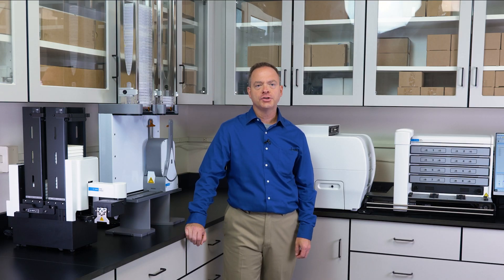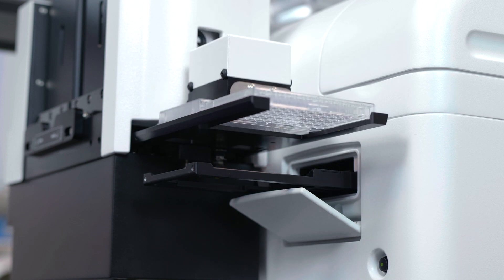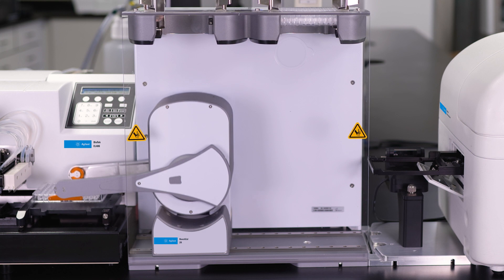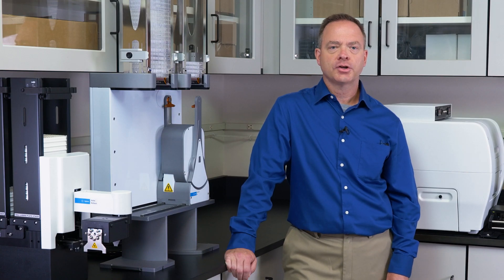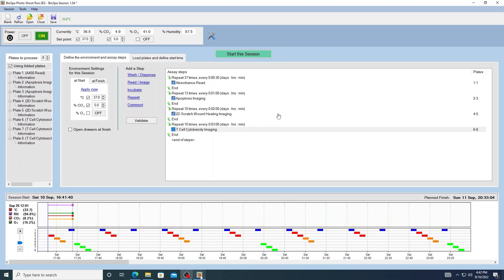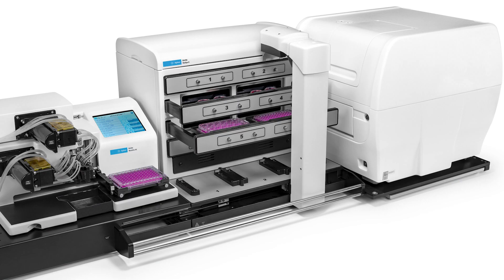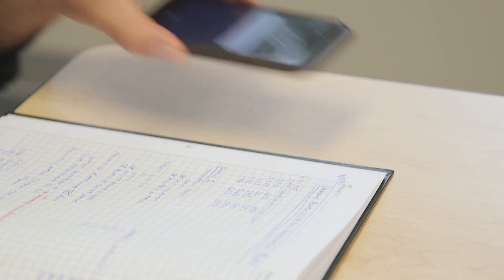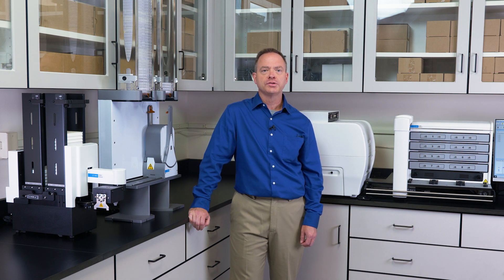Agilent BioTek Automation Virtual Demo Video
In this virtual demonstration video, we will be talking about Agilent BioTek‘s automation capabilities, which can be used to increase the throughput of your assay procedures. The instruments covered include the BioStack Microplate Stacker, the BenchCel Microplate Handler, and the BioSpa 8 Automated Incubator. Each work with a wide variety of Agilent BioTek‘s absorbance based readers, multimode readers, cell imaging multimode readers, washers, and liquid handlers.

The BioStack is a compact and versatile microplate stacker, compatible with Agilent BioTek washers, dispensers, plate readers, and imaging systems. The instrument enables automatic movement of samples in microplates ranging from 24- to 1536-well format, or slide holders from the input stack, waits for them to be processed, and then returns them to the output stack. 10, 30, or 50 plate stacks can be used with each BioStack, and can be interchanged from stacker to stacker.

The BenchCel is a high speed robot containing plate stacks that can vary depending on your throughput needs.  The instrument works with a variety of Agilent BioTek instrumentation, including the EL406 and the MultiFlo FX on the liquid handling side, and the Epoch 2, Cytation 5, and Neo2 on the microplate reading and imaging side. The BenchCel also accommodates a broad range of labware, including deepwell microplates, which can be easily front-loaded into the stacks.

The BioSpa 8 once again links Agilent BioTek readers and imagers together with washers and dispensers, similar to the BenchCel. However, instead of automating workflows that solely require room temperature incubations, the BioSpa also enables kinetic live cell workflows, including cell proliferation, Mitochondrial analysis, scratch wound healing, T-Cell activation and cell mediated cytotoxicity assays, stem cell differentiation, 3D tumoroid applications, and much more! The ability to perform kinetic live cell assay procedures is due to the environmental control capabilities within the incubator itself. The BioSpa has the ability to control temperature up to 45C, allows sparging of carbon dioxide or nitrogen into the incubation chamber, and contains a water pan to ensure proper humidity is maintained.